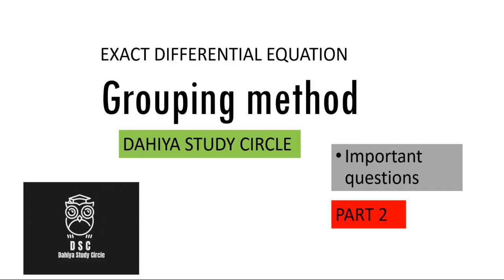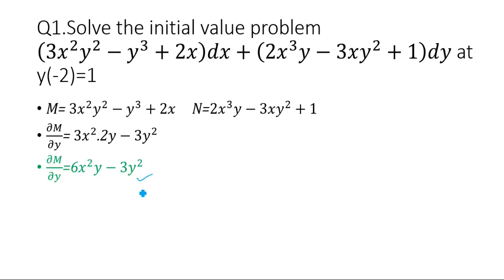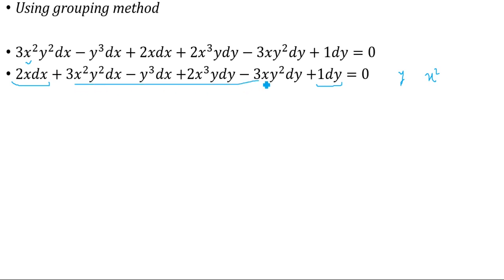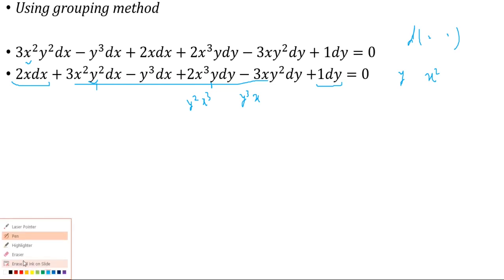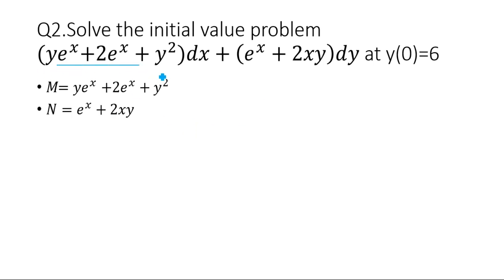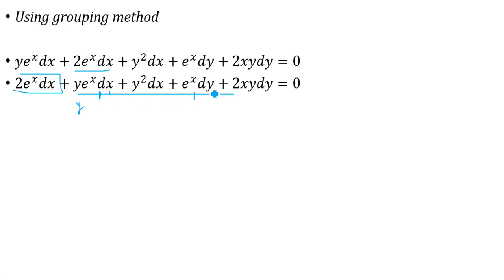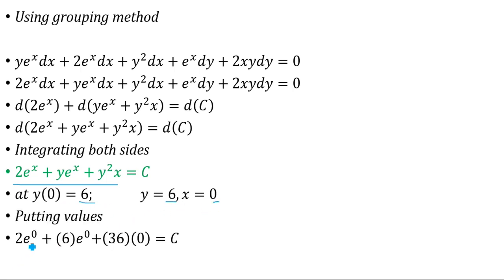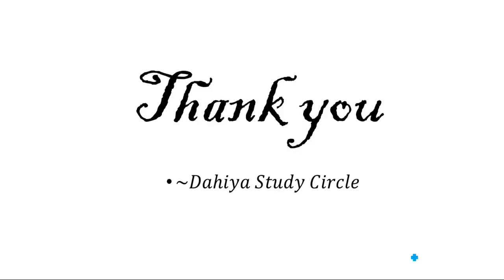EXACT DIFFERENTIAL EQUATION | GROUPING CONCEPT | IMPORTANT INITIAL VALUE PROBLEM | #4 | DSC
Important questions of solving first order exact differential equations using grouping method

any suggestions and queries

Keep supporting
Stay safe